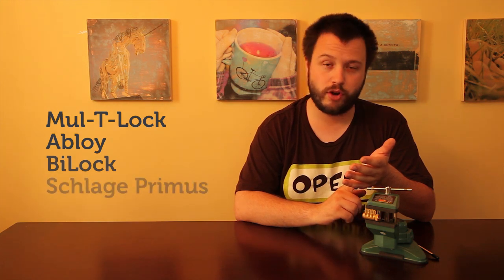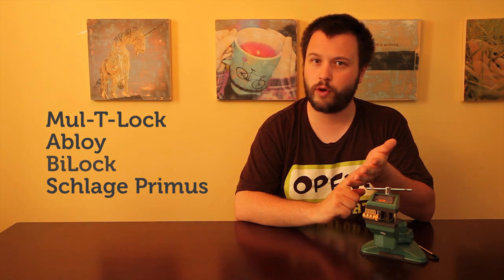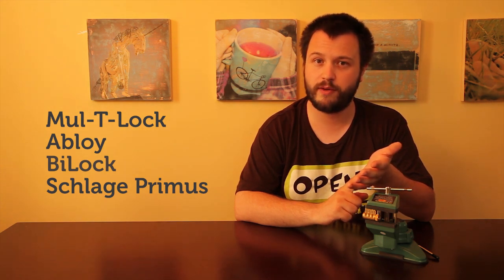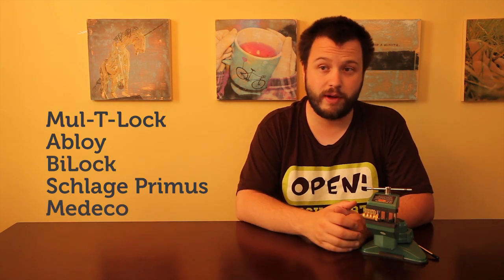21 - Evaluating Your Own Security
Evaluating Your Own Security:

There are several things to take into account, here I'm just going to repose some of the questions from the video to help you think through your own security.

What are you securing?

Is this a suburban home, a rental property, a corporate facility? These we discussed in the video, but buildings aren't the only thing we lock up. There are myriad padlocks for securing everything from chain link to military armaments. Fire safes to protect valuables from environmental damage and entire Vaults to protect valuables from other people.

What high security locks are available locally?

If you decide to make the leap to a higher level of physical security, it's important to have a locksmith available to service your locks in the event of failure or emergency. Even getting keys cut can be a significant hassle if you don't have a locksmith available who carries the type of lock you are using. In high security locks access to key blanks tends to be significantly restricted and on many systems you cannot duplicate the keys using a simple key cutter, so even if you get your hands on blanks, you likely can't just swing into your local hardware store and have any chance of getting a fresh set of keys.

Most locksmiths will carry at least one, sometimes multiple, lines of high security locks, so have a look at what's available locally and then investigate your options deeper. They'll all have their strengths and weaknesses.

Inspect every link in the chain:

Your security will never come down to simply the lock in your door. I've met plenty of people who obsess over the lock and completely miss the overall security picture of whatever they're locking up. Abloy Protec on a door with glass windows? Hardcore padlock on a thin chain link? Step away from the lock for a bit and think about other methods of entry.

How old are your locks?

Locks are amazing in their longevity. I have 120 year old locks in my collection that work absolutely perfectly, having never been repinned in their working lives. That said? You should seriously consider updating, if not upgrading your locks. I don't have a specific timeline for this, but personally, I would likely update my locks at least every 5 years. New technology comes out, new attacks are devised, and unfortunately most lock manufacturers do a miserable job of disseminating that sort of information.

At the very least, if you find your locks become difficult to operate, consider updating or repinning them before you find yourself locked out. A few years ago I helped a friend who's lock was malfunctioning. I came over, fixed the immediate problem, and asked him if I could return later that week to repin his well-used lock. He brushed me off since he lock seemed functional again. 3 months later I had to come back at 1am to repair his lock as it had failed, locking he and his fiance out.

Are you on a masterkey system?

Whether for the door of your apartment, or the critical server room, moving your door off of the masterkey system will immediately boost your physical security. As we discussed earlier in the course, masterkeying, while sometimes necessary, always reduces the security of the individual locks involved. If you can, move off the masterkey system.